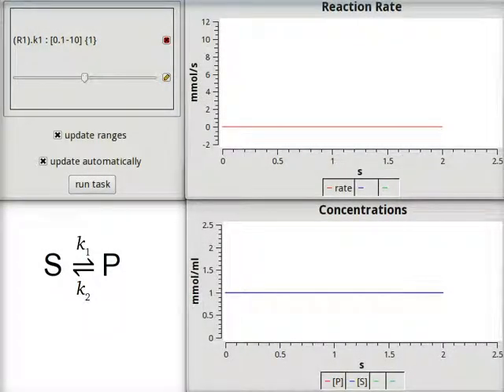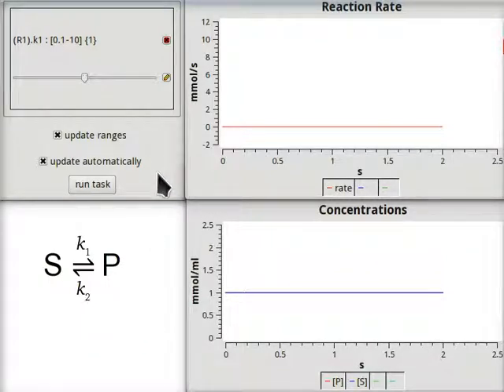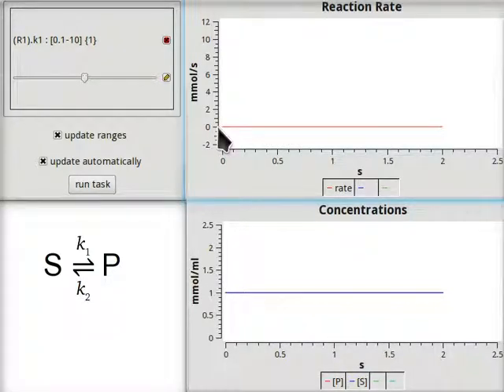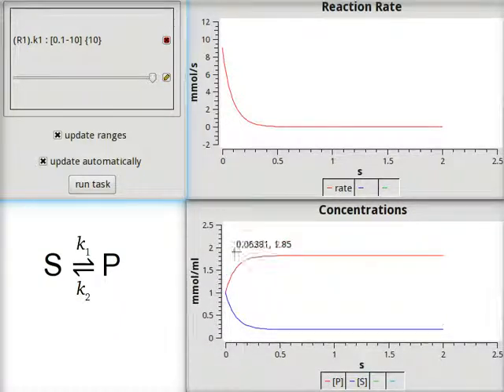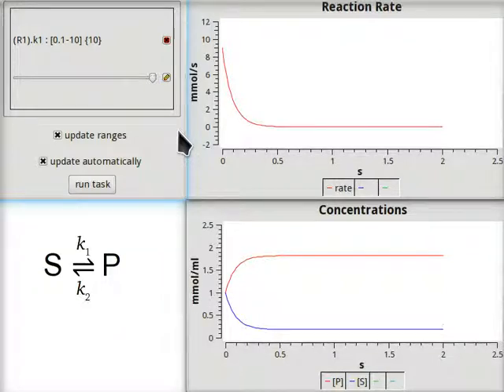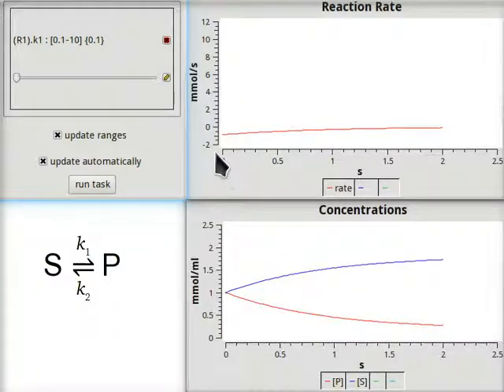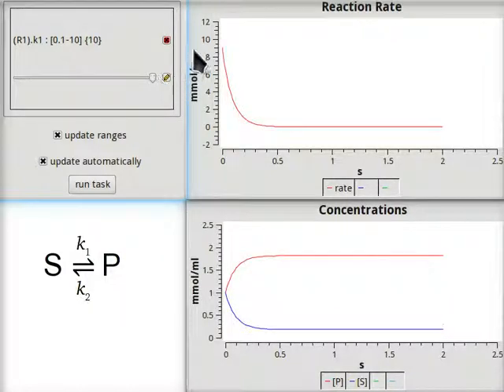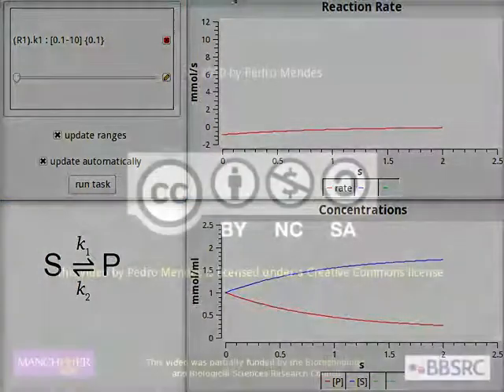Kinetics and equilibrium of a unimolecular chemical reaction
a short video about kinetics and equilibrium of a simple chemical reaction